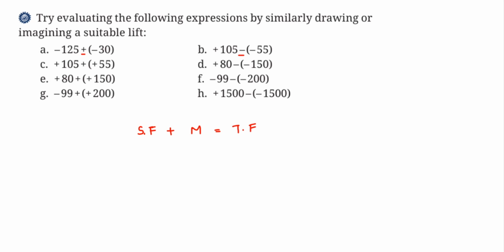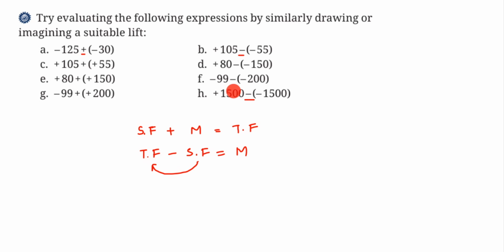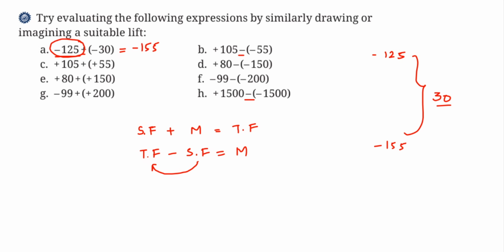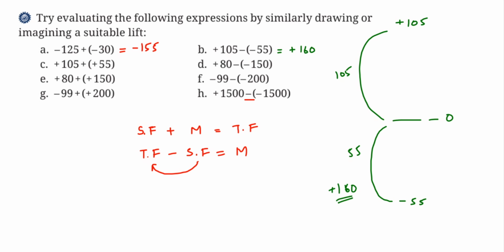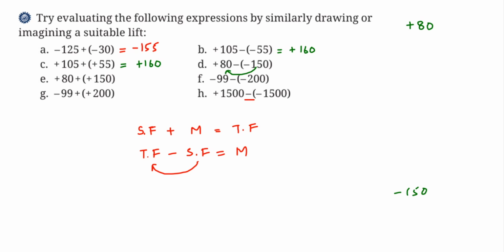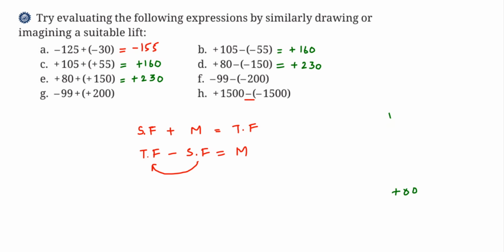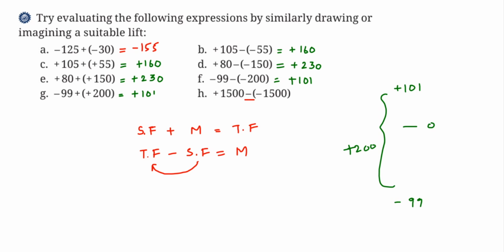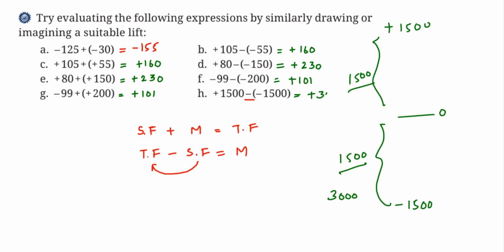The other side of the zero - Chapter 10 - Class 6 - Page no. 251 Ganita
Try evaluating the following expressions by similarly drawing or imagining a suitable lift:
a. –125+(–30)
b. +105– (–55)
c. +105+(+55)
d. +80–(–150)
e. +80+(+150)
f. –99– (–200)
g. –99+(+200)
Check your answers by thinking about the movement in the mineshaft.

Chapter - The other side of the zero.
NCERT Ganita Prakash
Page 251